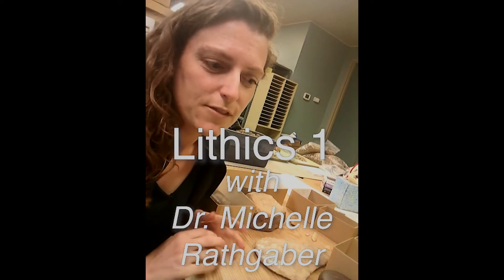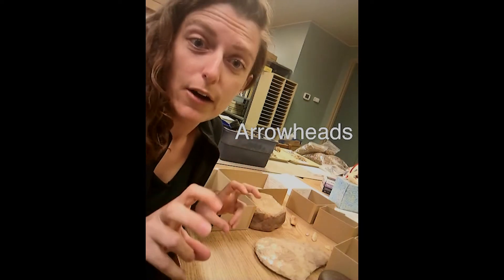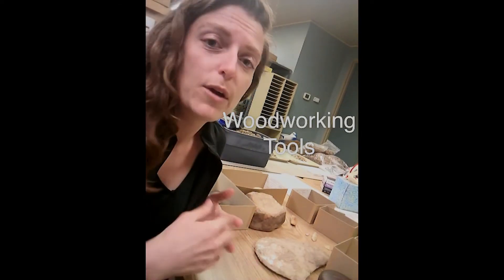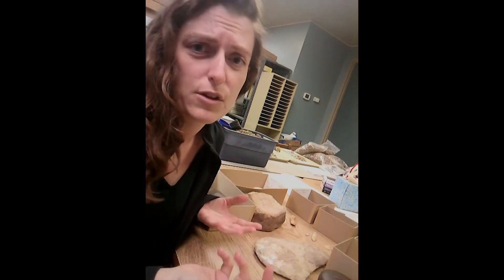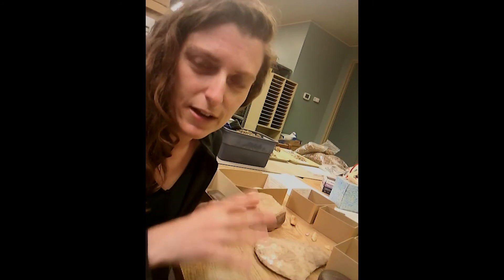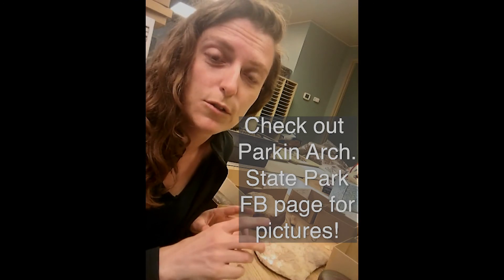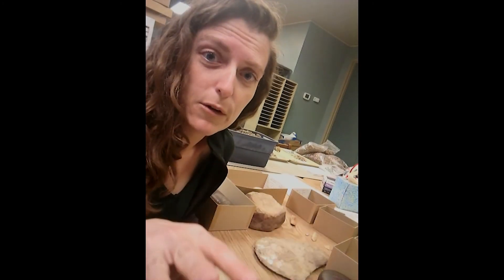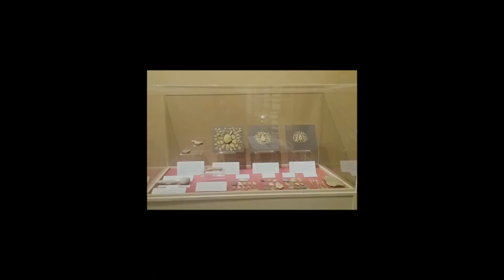Lithic Analysis 1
Michelle discusses the kinds of things that archeologists look at during lithic analysis and the different kinds of worked stone tools found in the region. There are also photos of the lithic exhibit at the Parkin Archeological State Park museum that help to explain the stages of chipped stone tool production. For a closer look at the exhibit photos check out the Parkin Archeological Site Facebook

As always, check out archeology.uark.edu for more information or to contact your local archeologist.